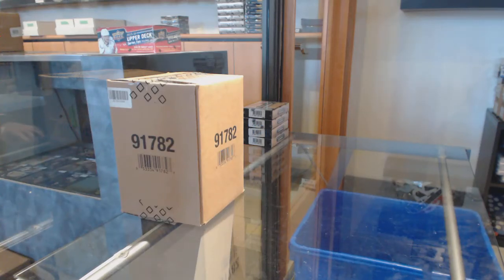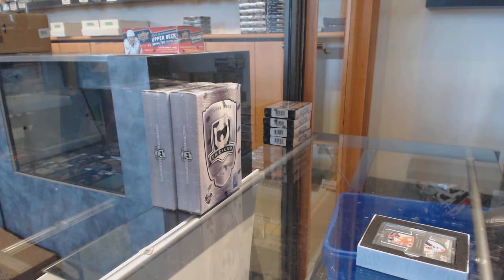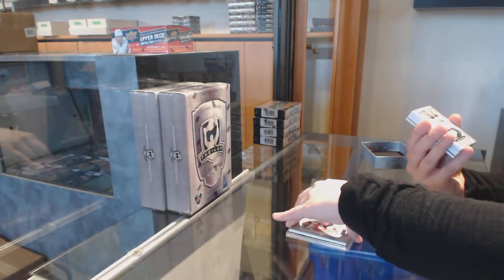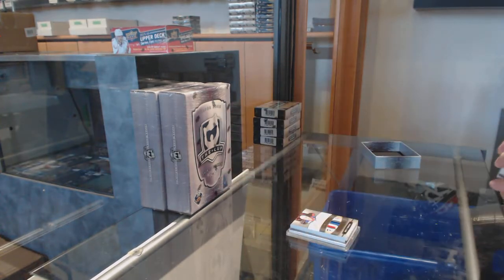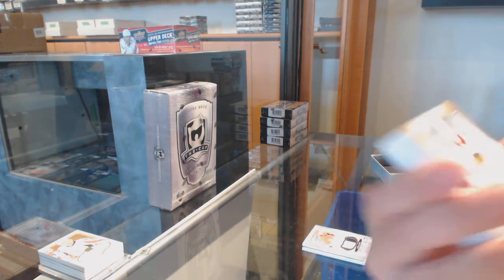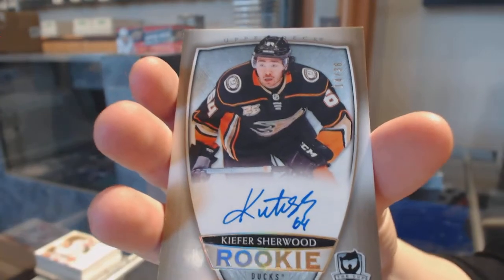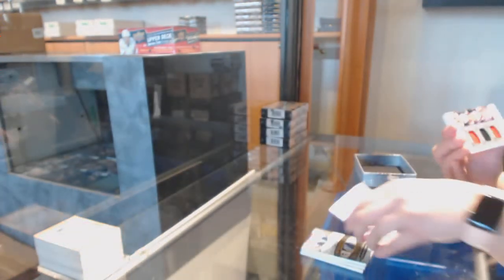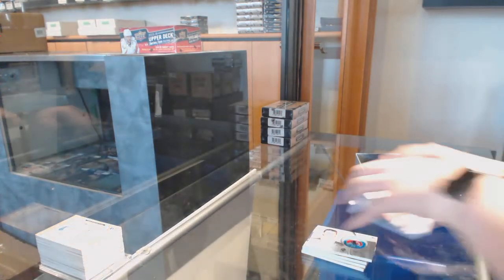18-19 Upper Deck The Cup Hockey 3 Tin Case Break - C&C GB #11,308